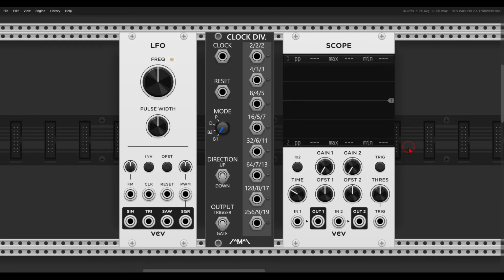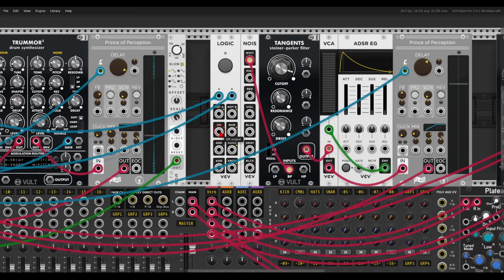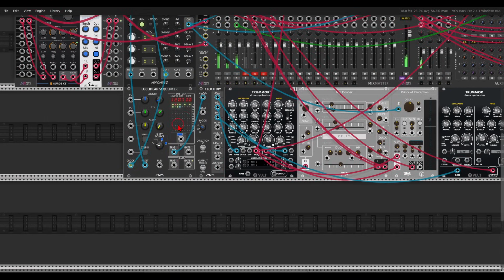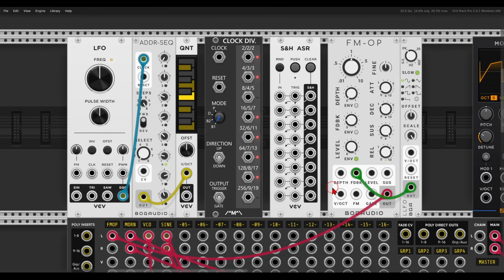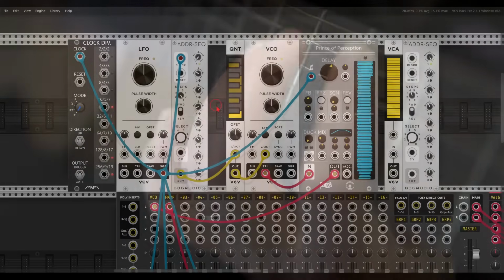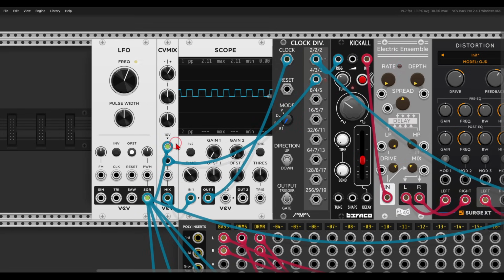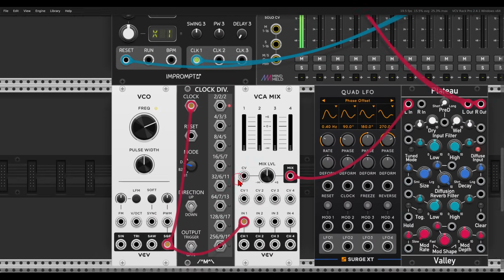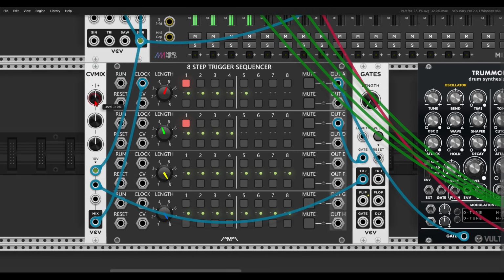Mega Techniques Tutorial with Clock Dividers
00:00 - Introduction
00:20 - What is a clock divider
01:26 - Polyrhythms
03:18 - Combined with logic
06:08 - Combined with trigger delay
09:27 - Using a sequencer as a clock
11:16 - Random clock divisions
13:32 - Mixing with randomness
15:47 - Harmonies with S&H
19:11 - Mixing divisions for pitch
21:13 - Manipulating sequences
23:26 - As a clock multiplier
25:19 - Feedback loops
27:54 - Combined with slew limiters
30:19 - Sub octaves\harmonics
32:35 - Distortion
34:45 - Using a sequencer as a clock divider

Here are my computers' specs:
  8 Logical Processor(s), 32Gb RAM, NVIDIA GeForce GTX 1070